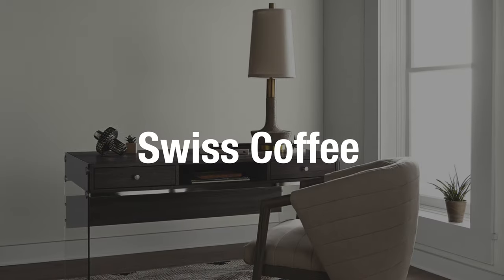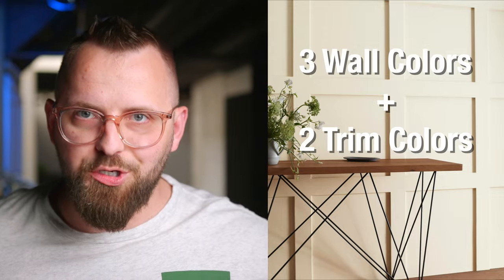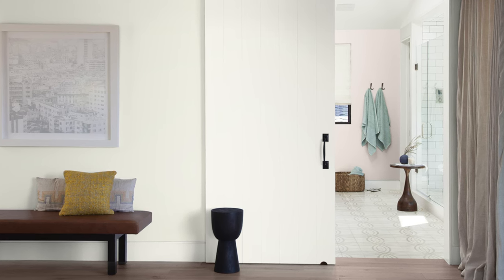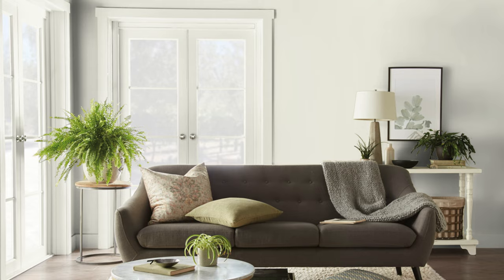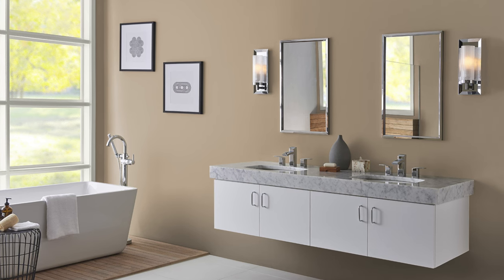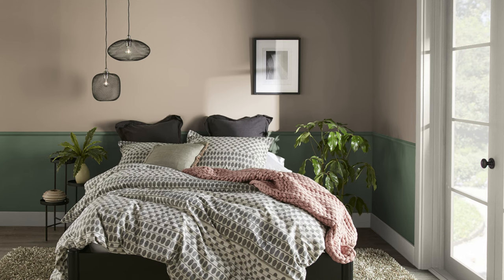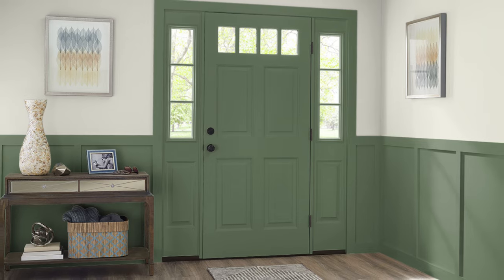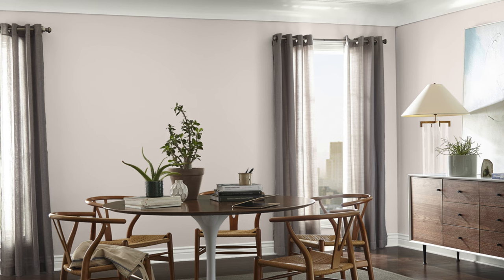Everyone is Going Crazy for Benjamin Moore "Swiss Coffee"... Here's Why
Custom Color Palettes In this video, we're going to review Swiss Coffee OC-45. This gorgeous color is everywhere and we wanted to know why people are going crazy for it!

If you're looking for a bright color to add to your home, then you need to check out Benjamin Moore's "Swiss Coffee"! This color is perfect for any room in your house, and it blends seamlessly with any other color you might have. Plus, we got some color pairings that you can use as well!